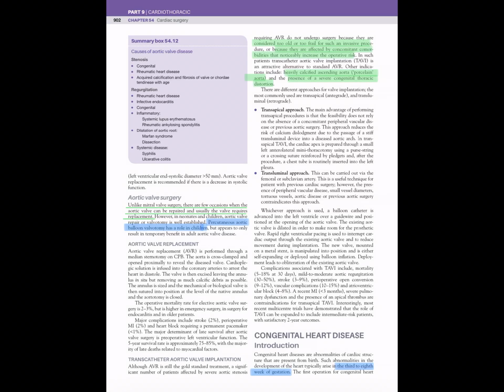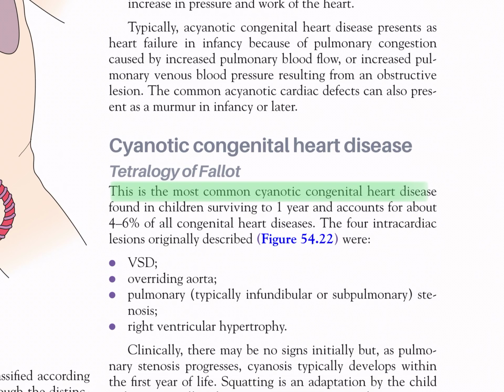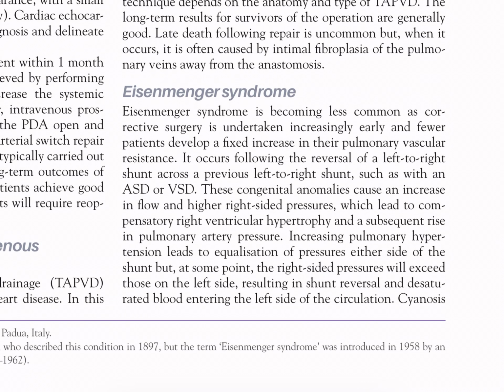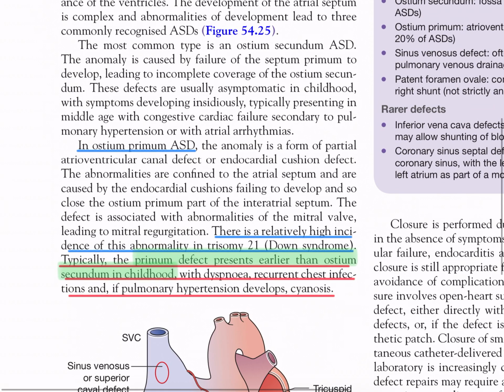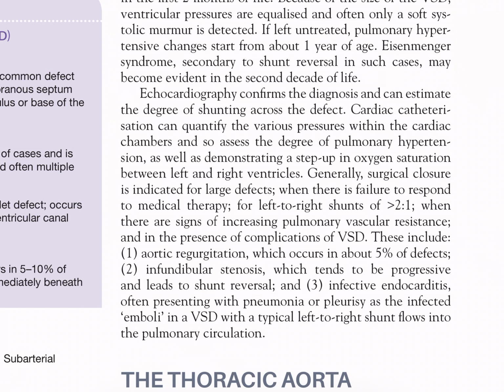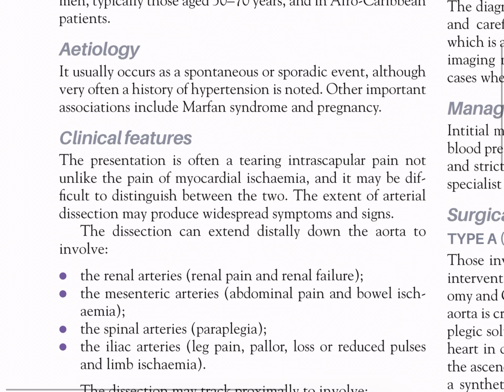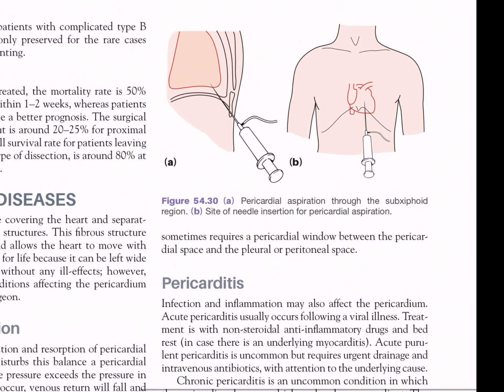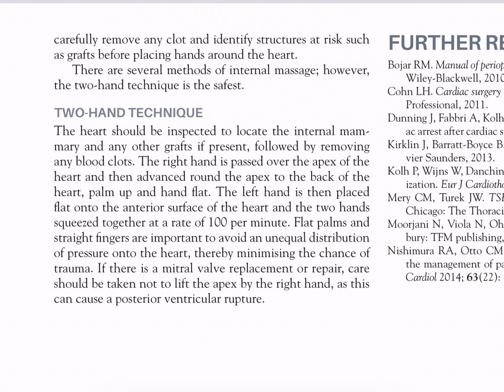Chapter 54: Cardiac surgery (3/3) “Bailey and Love’s -Short practice of Surgery 27th edition”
PART 9: CARDIOTHORACIC
Chapter 54: Cardiac surgery(3/3)

Bailey and Love’s -Short practice of  Surgery 27th edition

Audio lecture